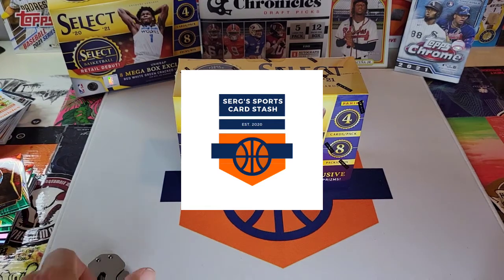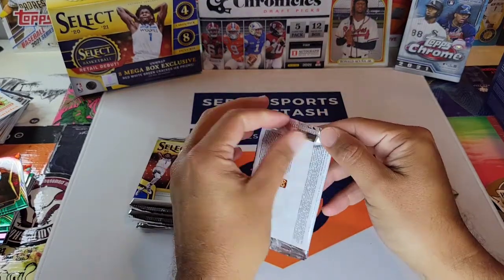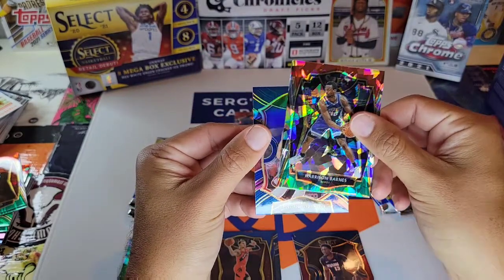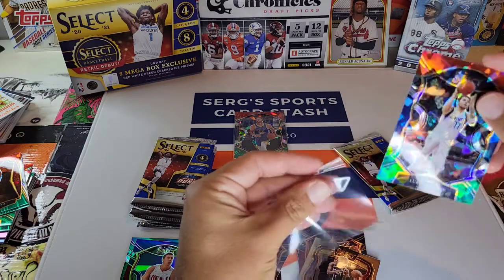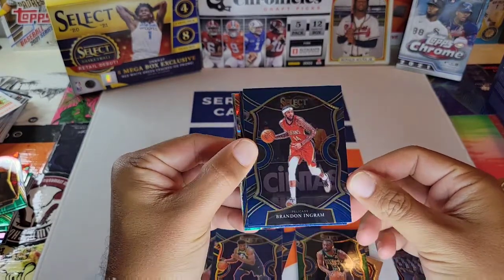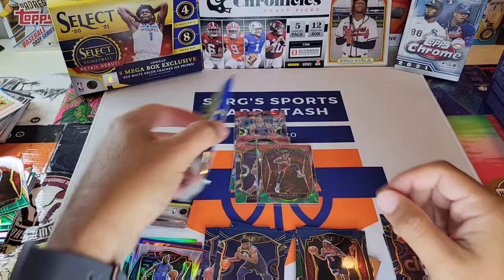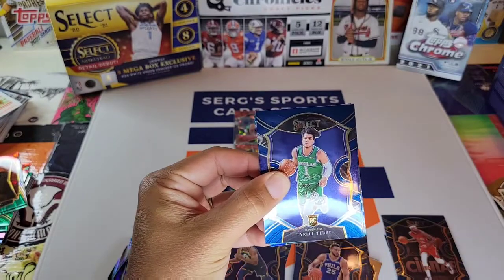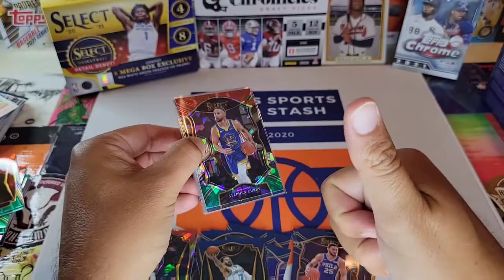2020-21 Select Basketball mega